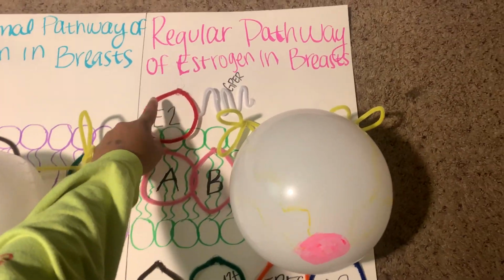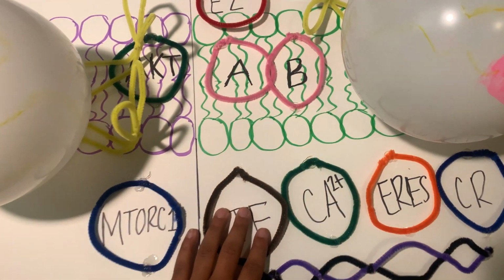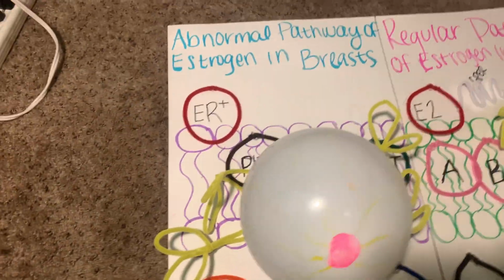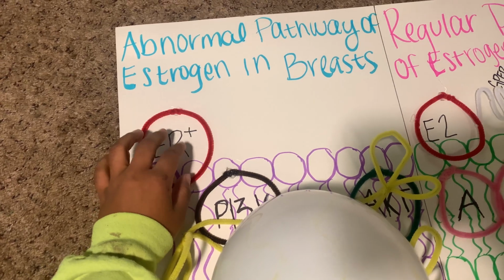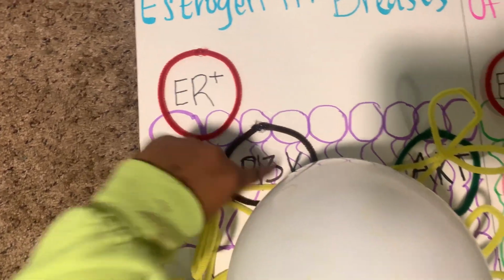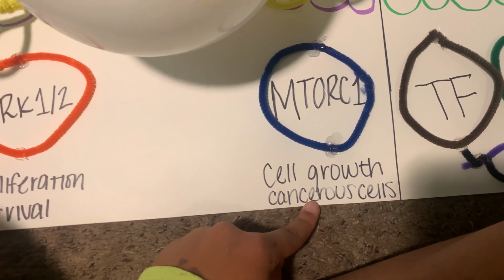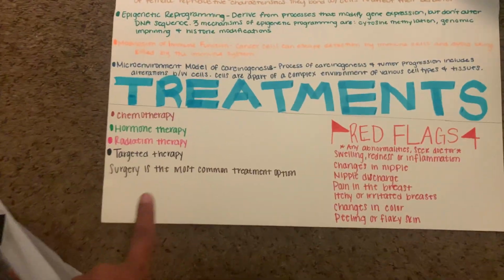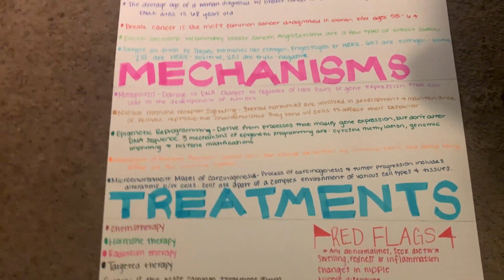Role of Estrogen in Breast Cancer